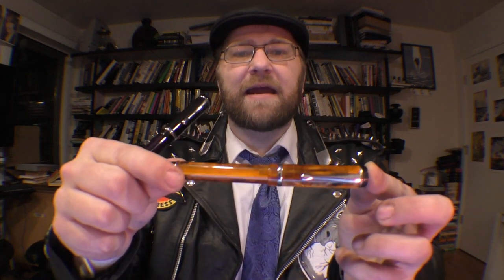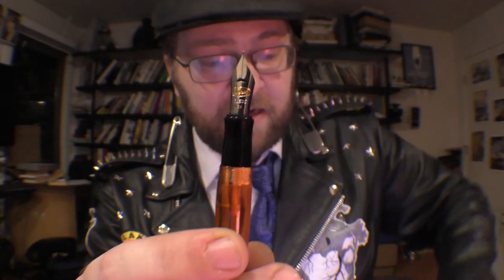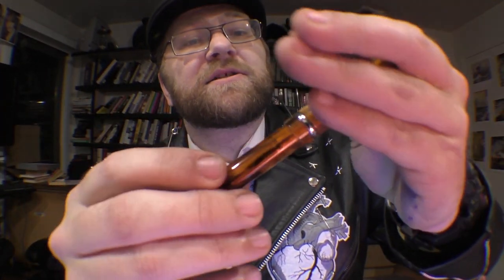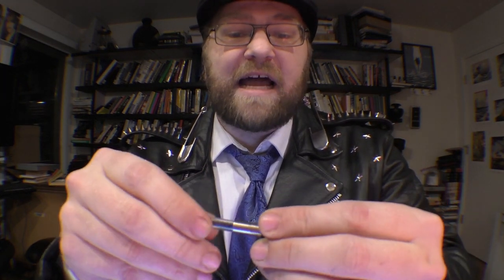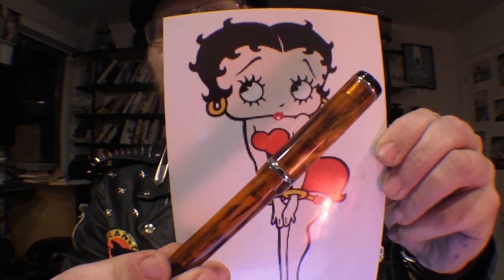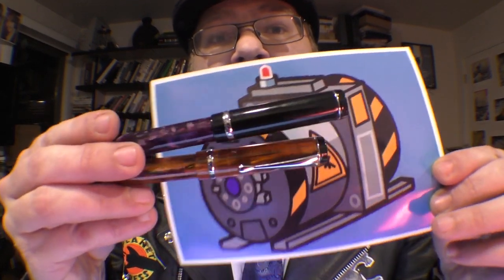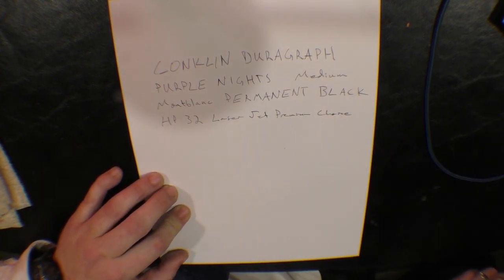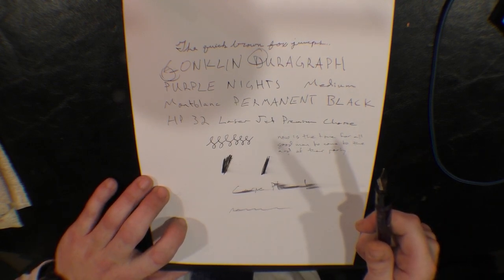Conklin Duragraph Review - Carpe Pluma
Five things you may not know about the Conklin Duragraph.  Plus ratings on looks, feel, and bang for the buck. Time stamps below:

Five things you may not know: 00:33
Anatomy of a pen: 03:30
Looks rating: 13:33
Feel rating: 15:21
Bang for the buck: 18:23
Should I buy: 20:13
Writing sample: 21:26